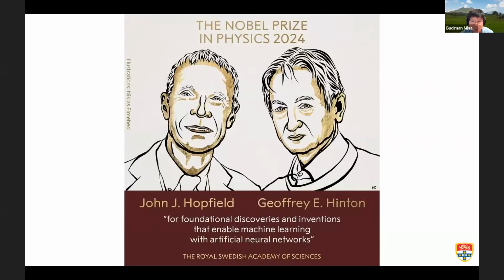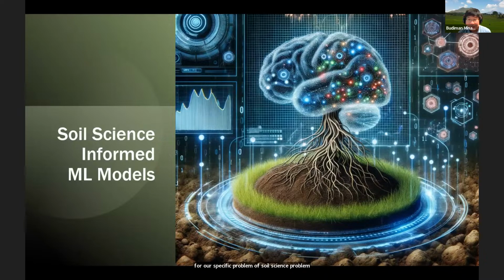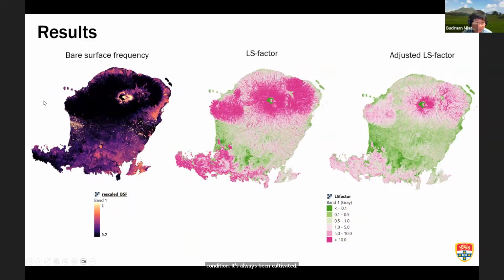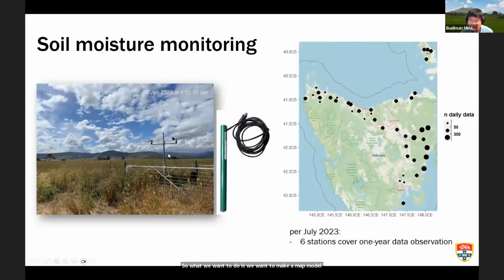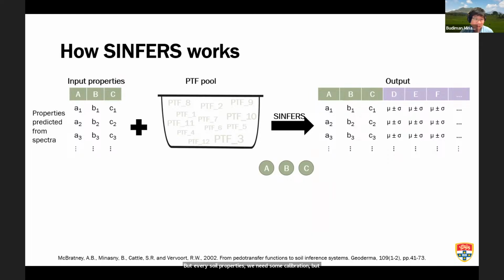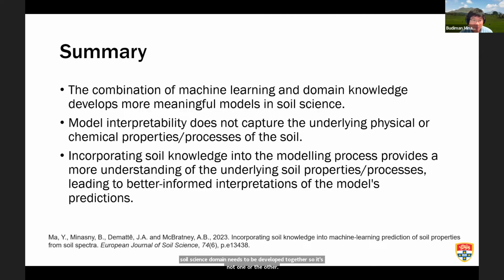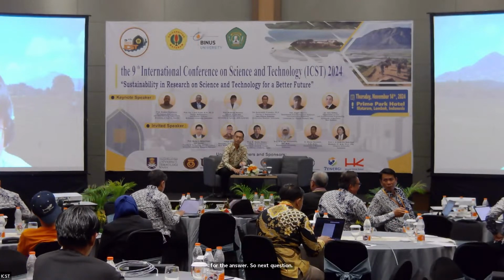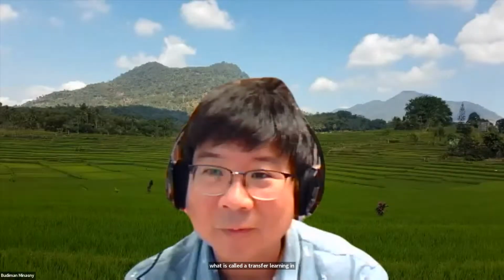Plenary session 1 THE 9th INTERNATIONAL CONFERENCE ON SCIENCE AND TECHNOLOGY, ICST 2024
Konten ini dibuat oleh LPPM Universitas Mataram.